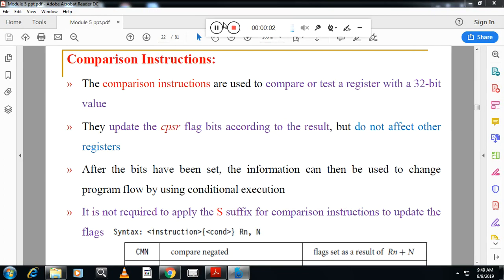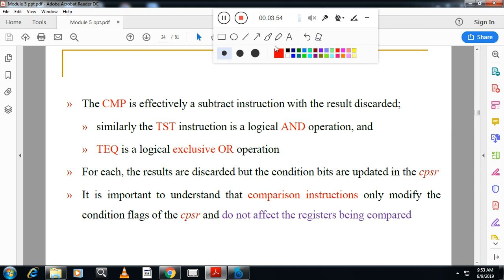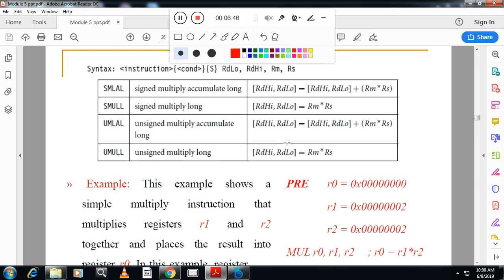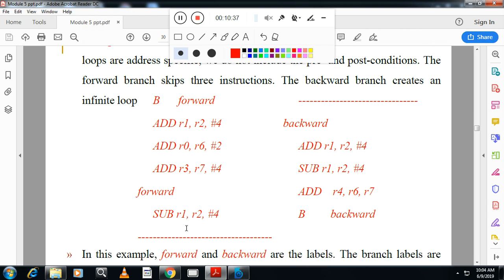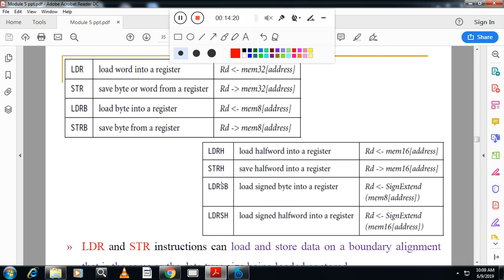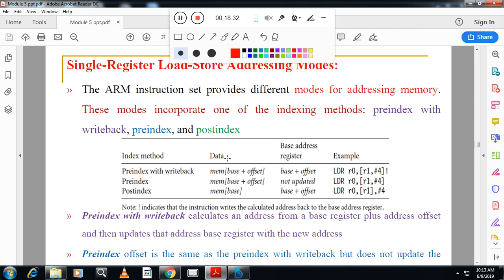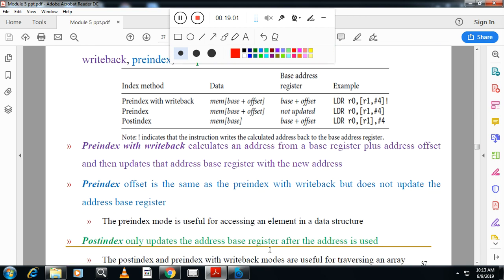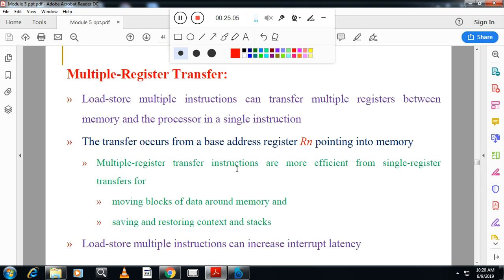MP-MOD2-CMP-BRANCH INSTRUCTION -LOAD AND STORE INSTRTUCTION